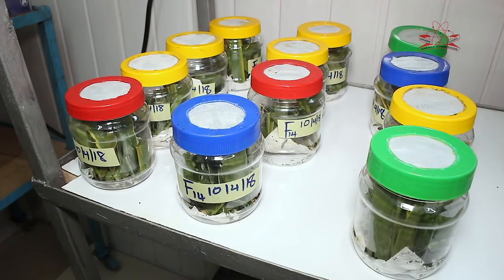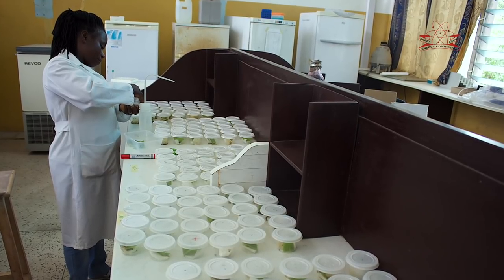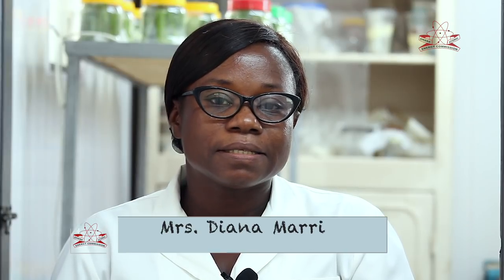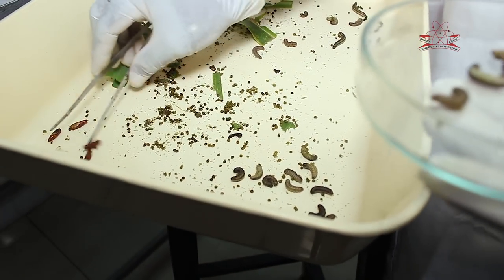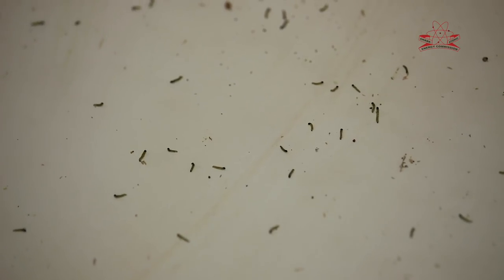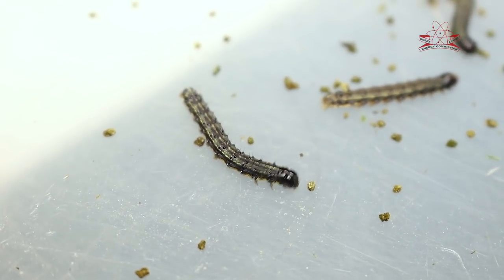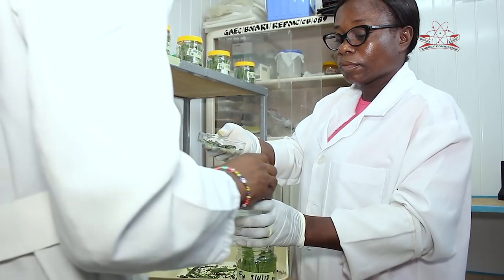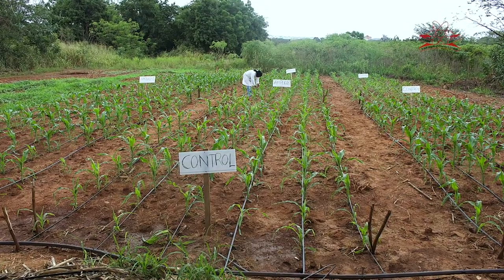Fall Armyworm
Harnessing Local Capacity To Combat Fall armyworm; GAEC Make Strides.